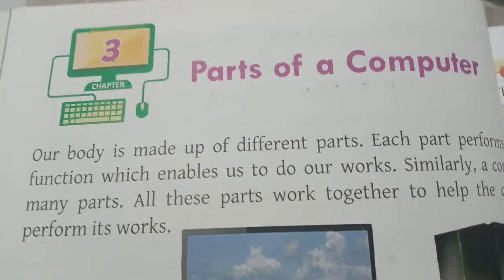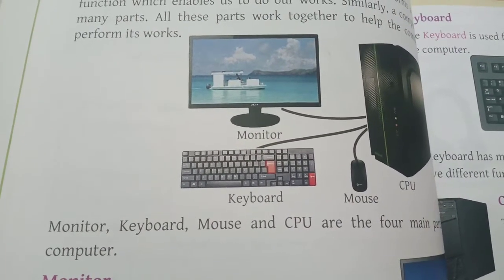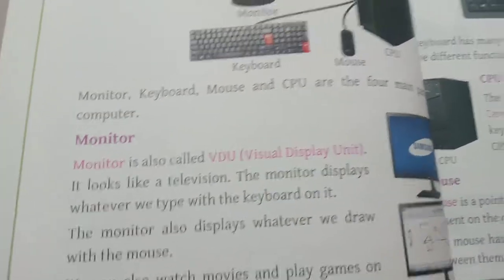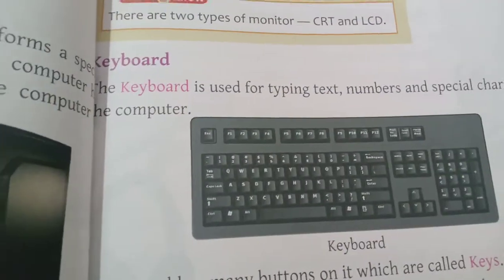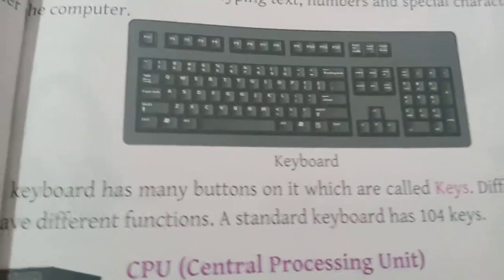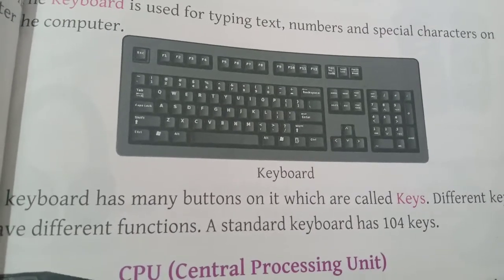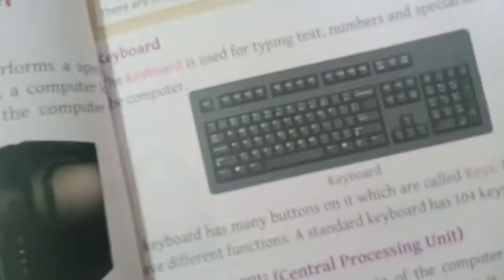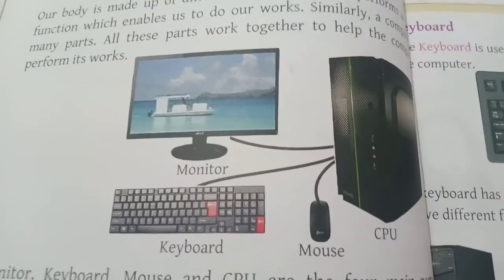CBSE Class 2 Chapter 2 Parts of a computer